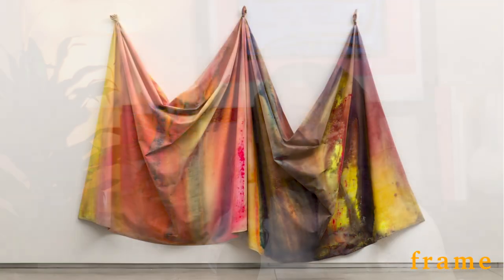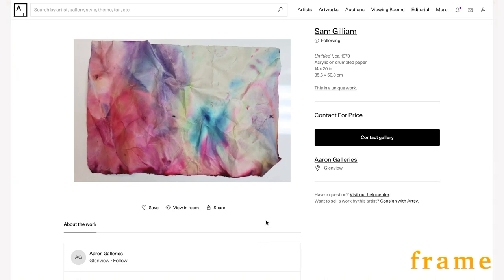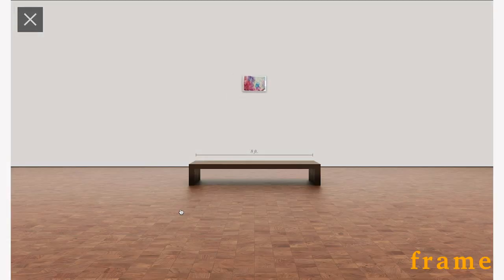How to understand abstract art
You're here because you want to know how to understand abstract art. Unless you are the artist. Most abstract artist don't create in order for you to break it down technically. They want you to enjoy it, receive, and have dialogue with it. HOWEVER, some of you can't get beyond the idea of not understanding it on a technical level. In this video I talk about the The three main things I believe are ESSENTIAL for you to understand in order for you to break down and understand abstract or even abstract expressionism art. Have a drink with me and let's talk about how to understand abstract art.

Company Instagram | @aliseartgroup
ClubHouse | Moriah Alise

// M O R I A H  A L I S E
I'm Moriah Alise, I am an Art Collector, a Curator, and a Dealer of the arts. I founded and directed an art gallery in Houston, Texas for nearly 3 years, and now I Direct Alise Art Group.

//F R A M E
frame is art dialogue on all levels. from art market research, my perspective on art culture, to common art talk. As i chose to begin my second venture, Alise Art Group. I wanted to embark on a journey that allowed me to have open dialogue with collectors and artist globally that could somehow result in those in the art community learning from one another. It's important to be culturally aware as collectors, investors, advisors, artist, and dealers. But what's often missed are the intricacies of the actual speculative, and monetary market, and whats behind the culture, like the business. lets talk about it!